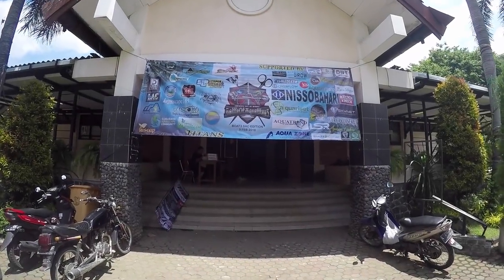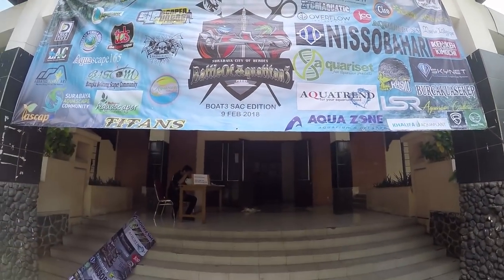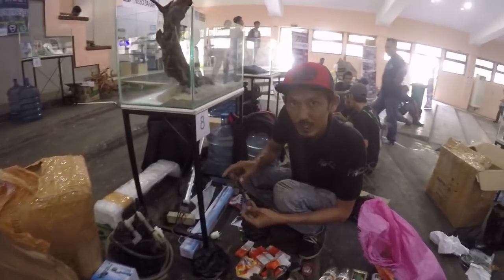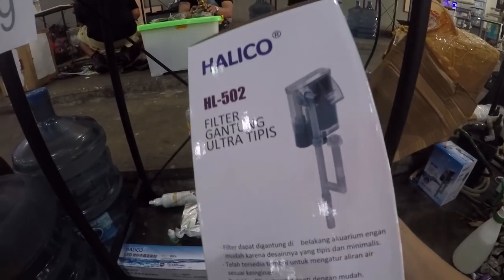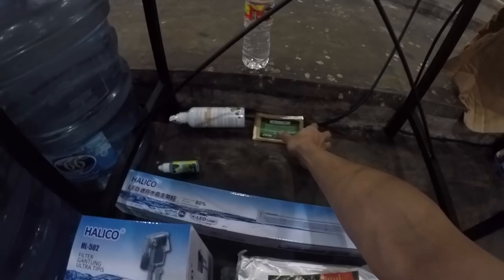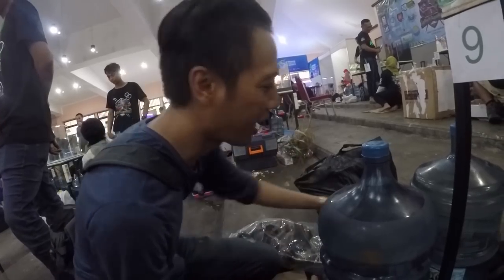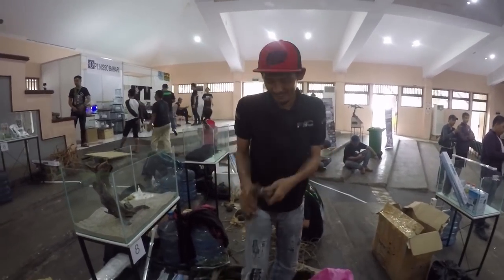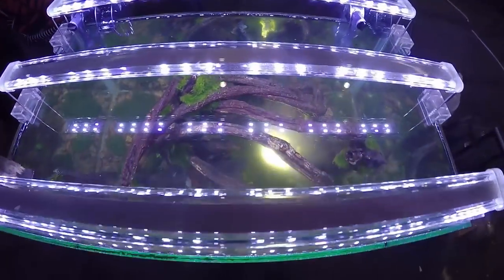AQUASCAPE CONTEST - Day 2 Road to Battle of Aqua Titans 3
Aquascape Contest
Road to Battle of Aqua Titans 3
9-11 February 2018
Kampung Seni Taman Hutan Raya
Surabaya - Indonesia

Surabaya Aquascape Community (SAC)

Video by : Planarya Studio